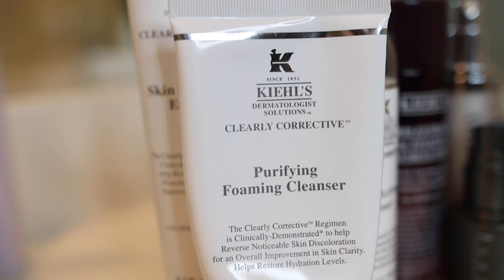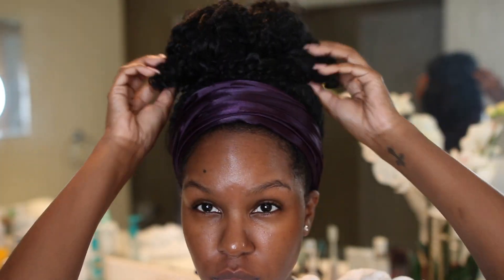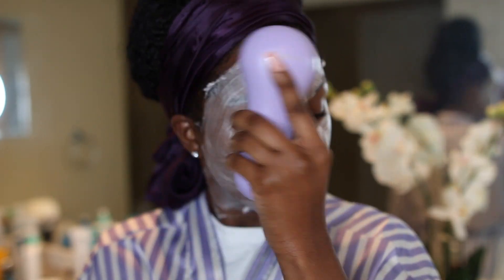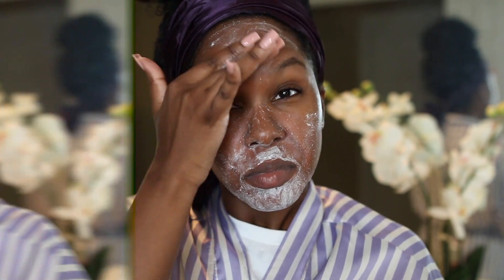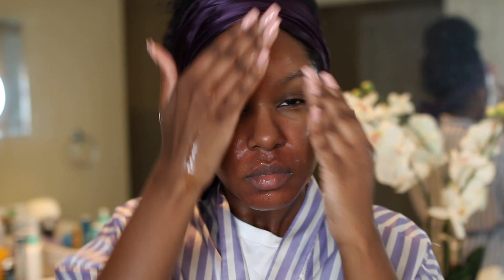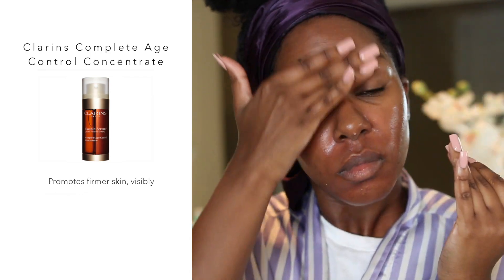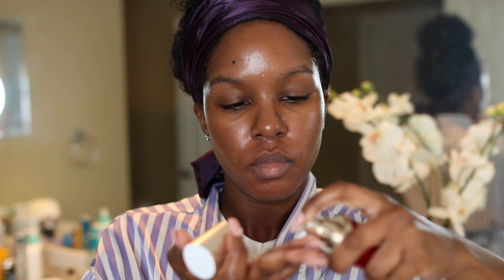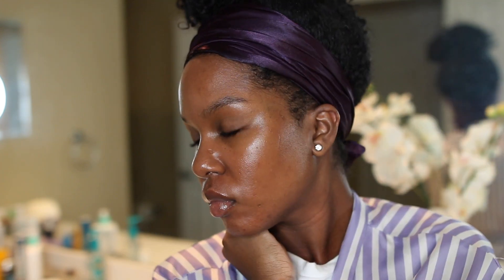Kendra's Night Time Skincare Routine 2017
♡ EBATES: How we earn cash back while shopping online!

Kendra.Murrell

KenMurrell